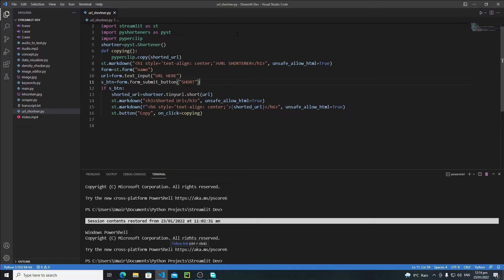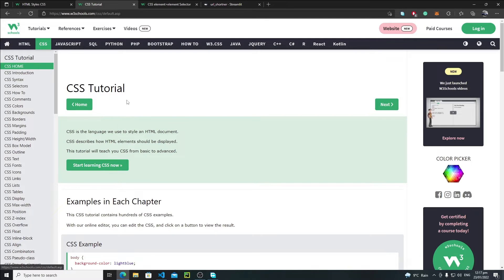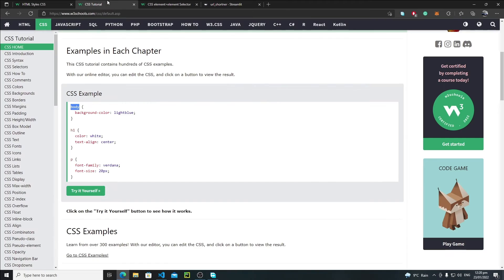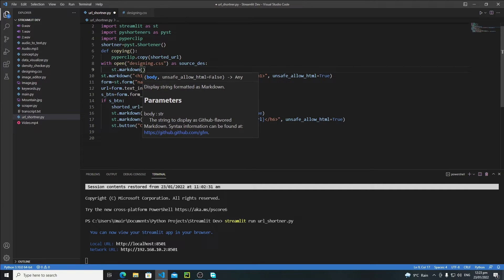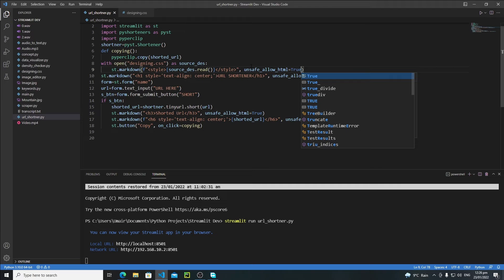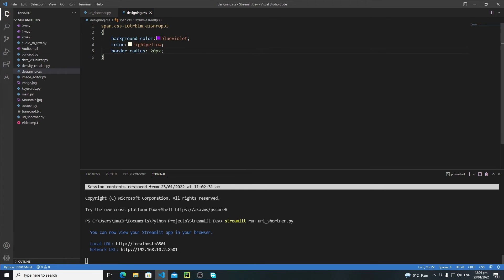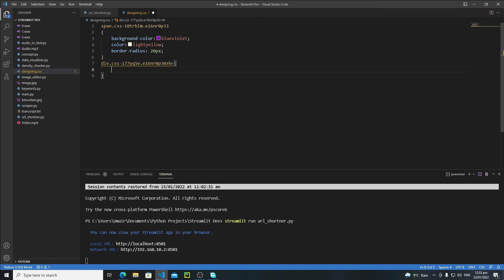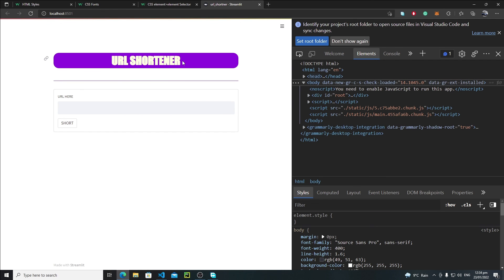Custom CSS In Streamlit | Complete Streamlit Python Course | Streamlit Tutorial 44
You will learn about Streamlit in this Streamlit Python Course. You will start from a fundamental level of Streamlit and then gradually we will cover all the essential functions and features of Streamlit. In this Streamlit Tutorial series, you will learn how to make real-world Streamlit Projects. You'll learn how to write custom CSS in Streamlit in this Streamlit python lecture.